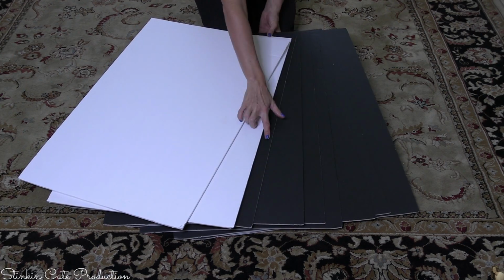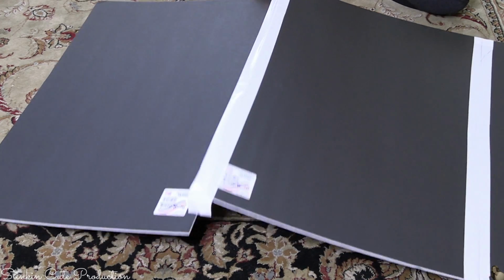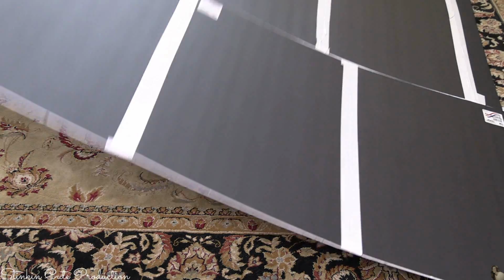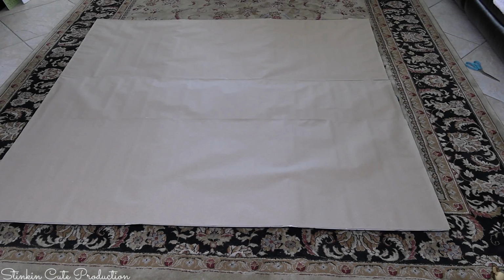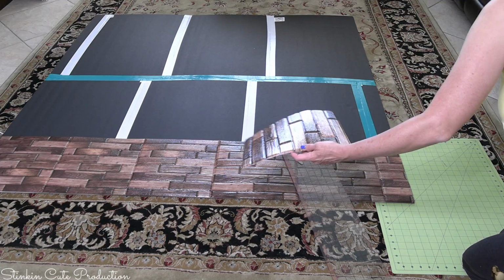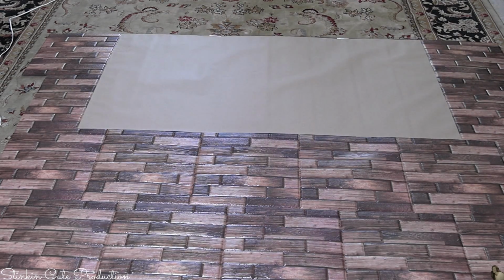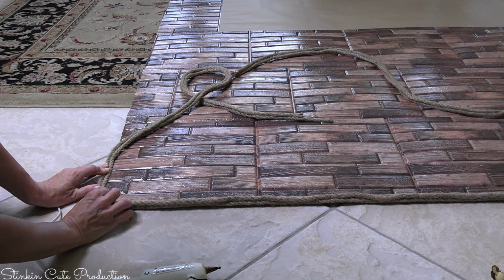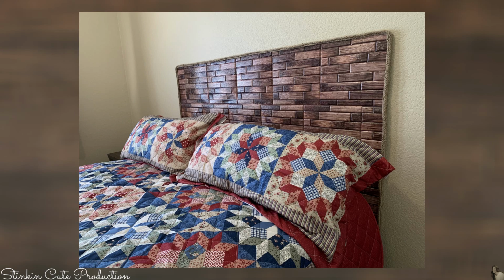DIY FARMHOUSE HEADBOARD using 100% DOLLAR TREE Items | Queen Size Bed ONLY $30 | RUSTIC WOOD LOOK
DIY FARMHOUSE HEADBOARD using 100% DOLLAR TREE ITEMS! For ONLY $30!!! This is a VERY QUICK and EASY DIY and is a MUST see MONEY SAVING DOLLAR TREE DIY that has an AMAZING RUSTIC WOOD FARMHOUSE FEEL that I think you are going to LOVE! This is such a VERSATILE DIY Headboard that can be done to suit ANY DECOR STYLE for the SAME GREAT COST! This is such an EASY Dollar tree DIY that going to take you about an hour and a half to do from start to finish and AGAIN the outcome is SOOO RUSTIC and FARMHOUSE with a WOOD LOOK that you won't believe! So come CRAFT on a BUDGET with me to see how I make a DIY FARMHOUSE HEADBOARD using 100% Dollar Tree items! EASY Dollar tree DIY, EASY WOOD HEADBOARD DIY. Happy CRAFTING Everyone- Kelly :-)

Kayla's Voice over on this same DIY (her take on it) LOL

KB Creations
5022 West Ave. N. Suite 102 #187

HP Envy